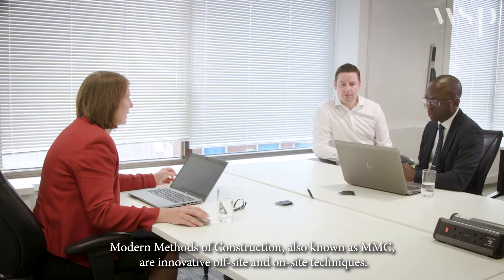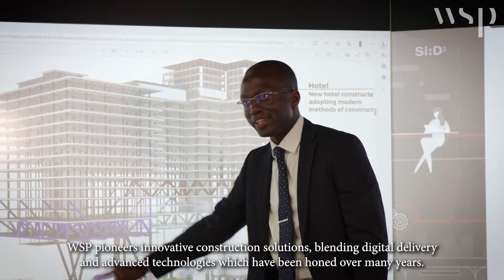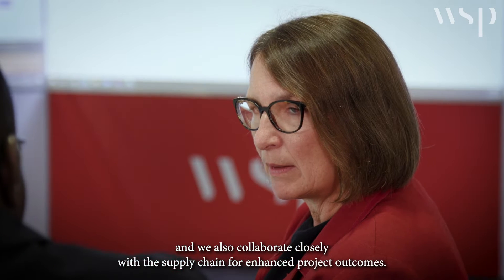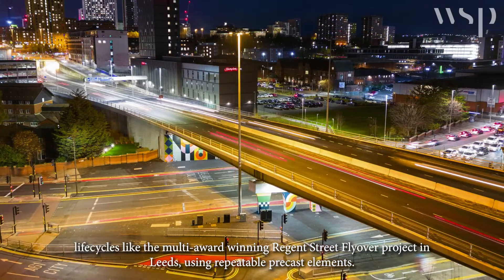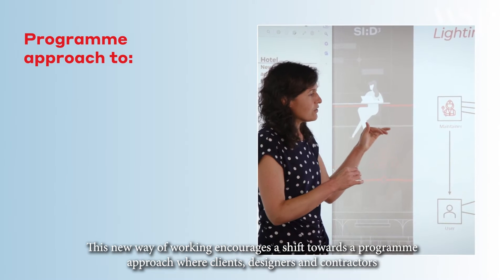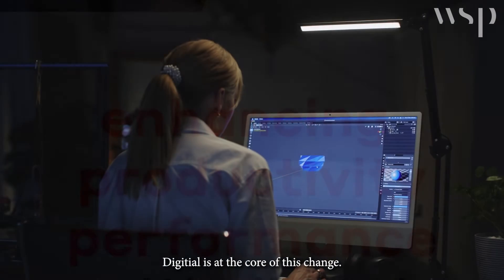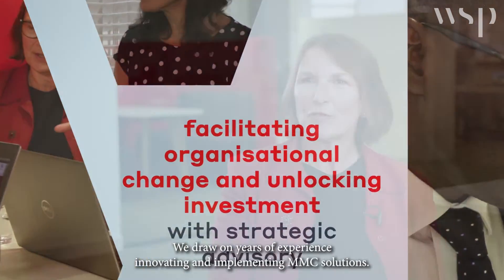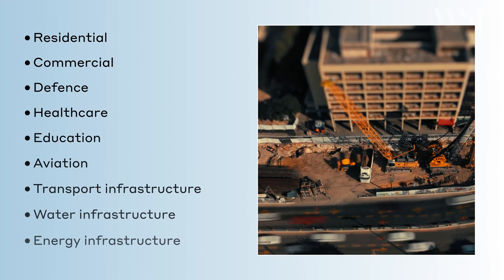Modern Methods of Construction | WSP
Modern Methods of Construction (MMC) provides a safer, more efficient and sustainable alternative to traditional construction methods. With digital technologies at the core, it can improve the way we build everything across sectors including healthcare, property and buildings, and transport and infrastructure.